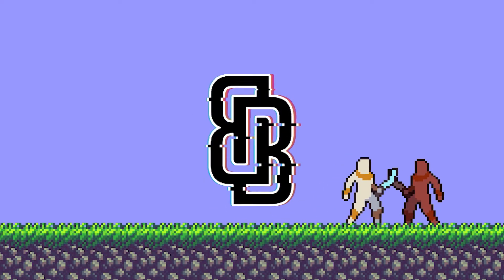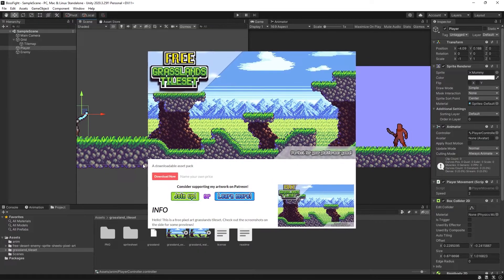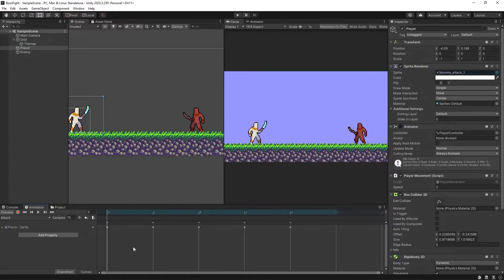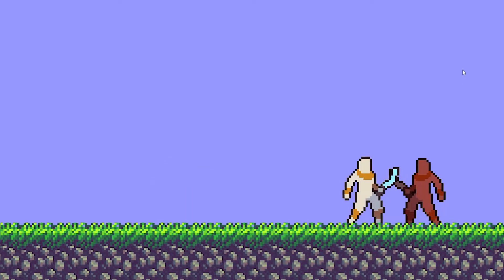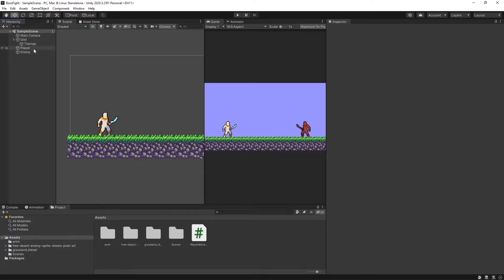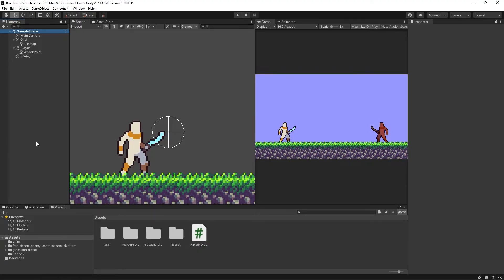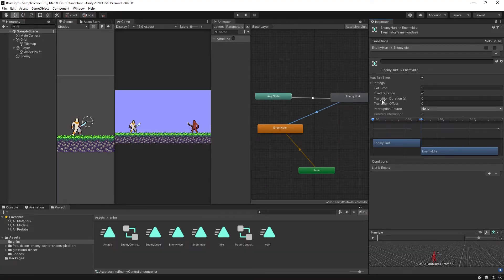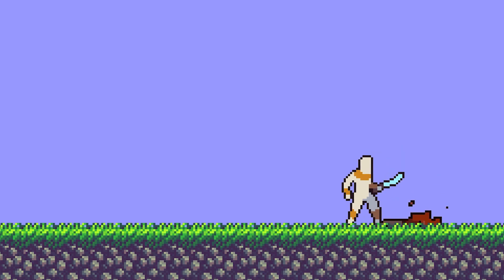2D Melee Combat Unity Tutorial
Enjoy the video, if you have any questions ask in the comments down below!

Chapters:
Scene overview: 00:00
Assets used: 01:57
Player attack animation setup: 02:28
Animation events: 04:06
Attack functionality: 05:24
Enemy health script: 10:37
Enemy animations: 12:02
Showcase: 14:58
Outro: 15:08